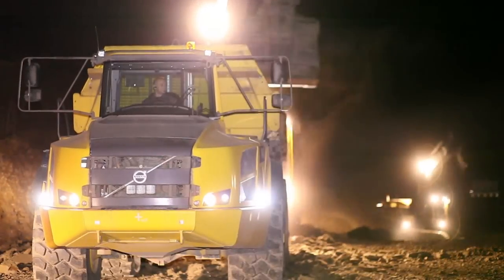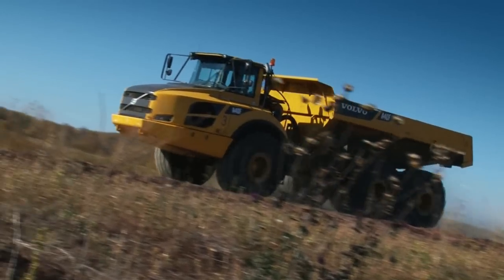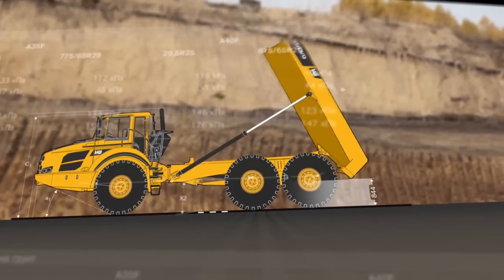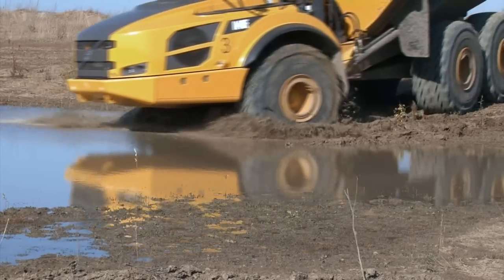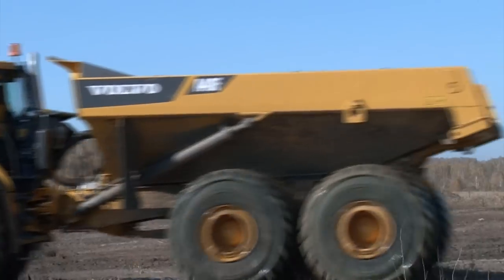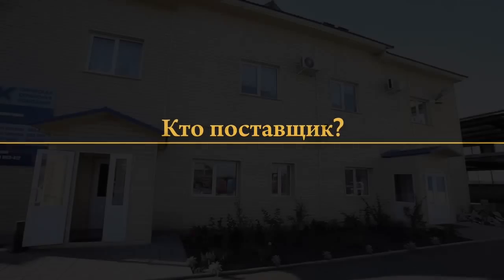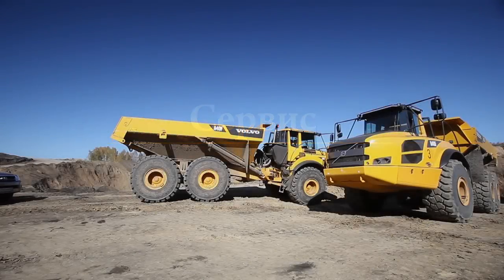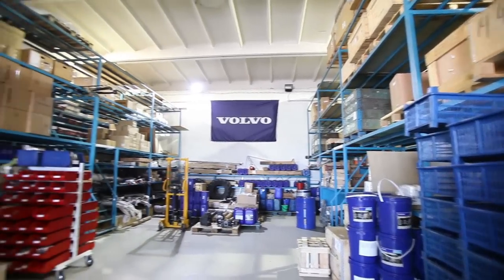Volvo A40F сочленённый самосвал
Мы на Вашей стороне. За  торговой  маркой Volvo  стоят  лучшие  специалисты.
Volvo -- это действительно глобальная компания, которая всегда готова быстро
и эффективно оказать поддержку своим клиентам -- где бы они не находились.